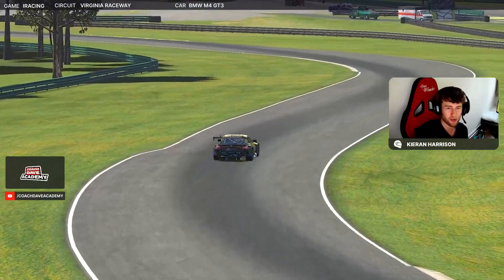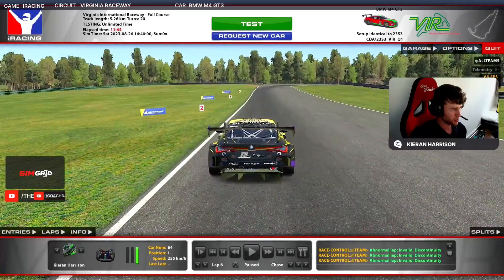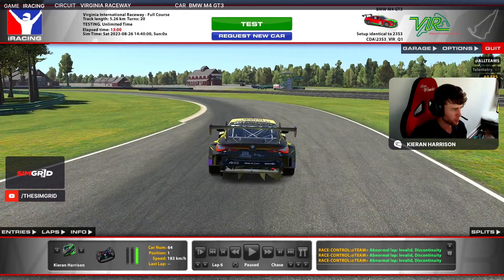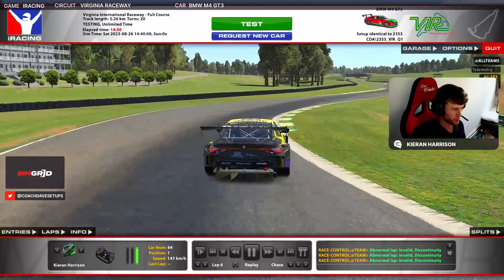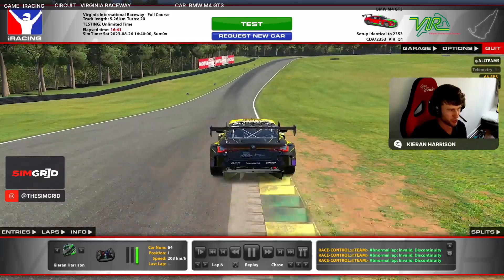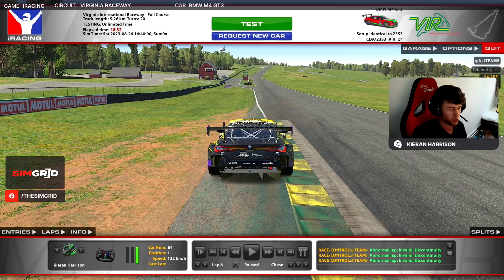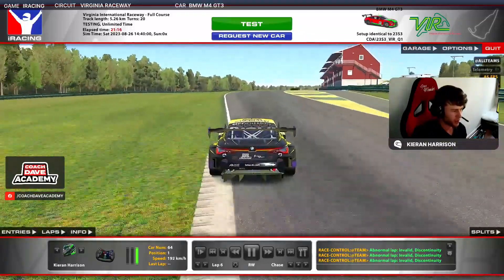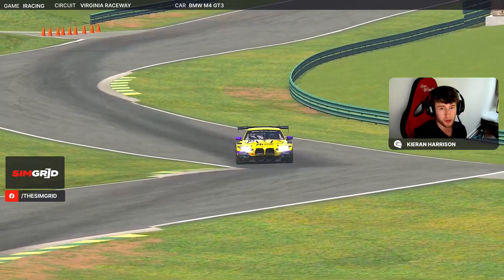iRacing Lap Guide: BMW M4 GT3 at Virginia International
Season: 2023 Season 3
Week: 11
Creator: Kieran Harrison

Video Chapters:
0:00 Intro
0:29 Hot Lap
2:20 Sector 1
6:03 Sector 2
9:30 Sector 3
11:41 Outro